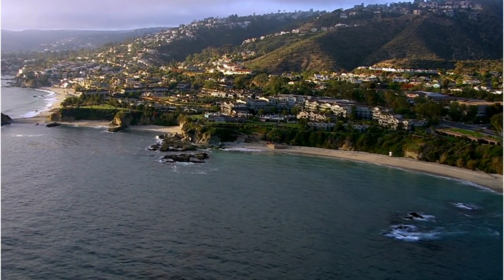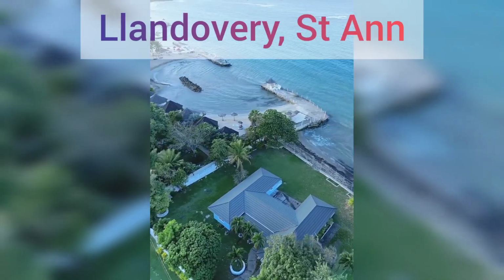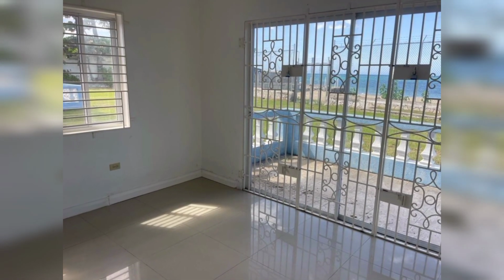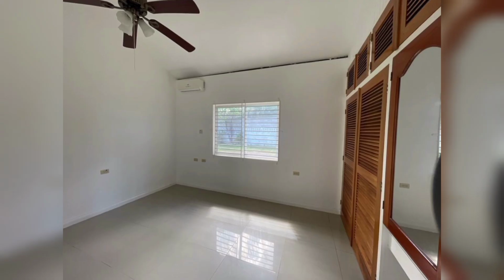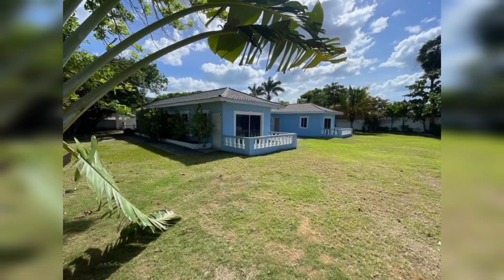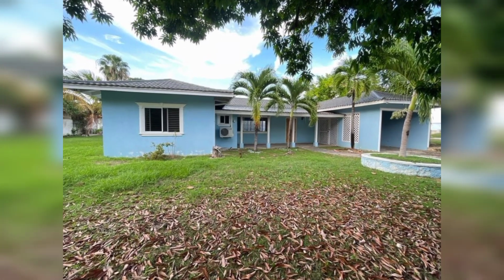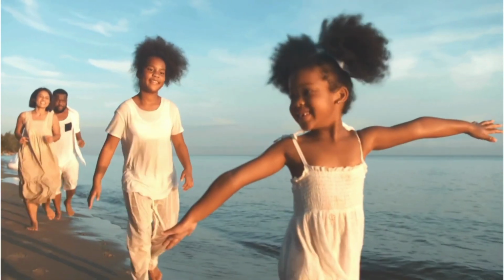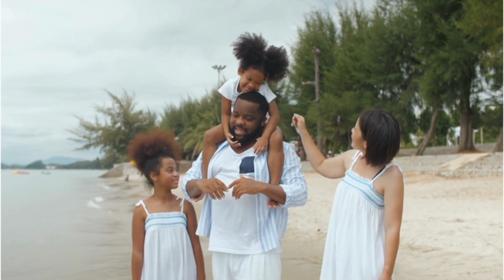Beachfront Oasis 4 Bedroom 4 Bathroom House For Sale At Llandovery, Runaway Bay, St Ann, Jamaica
Your Beachfront Escape Awaits with Endless Possibilities!" Welcome to your dream beachfront oasis! This stunning 4-bedroom, 4-bathroom home is perfectly situated on just under half an acre of pristine coastal paradise. Step out of your back door onto a pristine sandy beach with crystal-clear waters. Enjoy breathtaking sunsets and the soothing sound of waves right from your own backyard. 4 bedrooms and 3 bathrooms provide ample space for family and guests. Remote gate entry ensures privacy and security. A carport offers convenient covered parking. The expansive lot allows for potential expansion. Beachfront access for swimming, sunbathing, and water sports. This beachfront home is a rare gem that combines natural beauty, income potential, and the flexibility to expand and customize your paradise. Don't miss the opportunity to own this slice of heaven on the Jamaican north coast.

JMD $ 200,083,000 CAD $ 1,656,042 € 1,158,692 £ 995,834

AGENT DETAIL
Wayne Nelson
MLS-71430